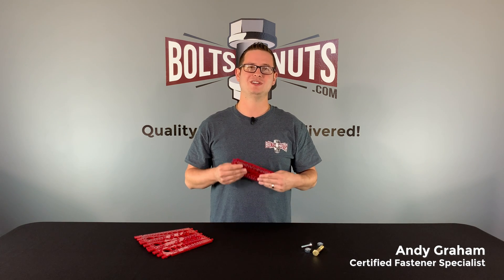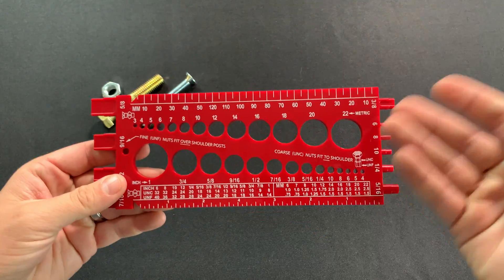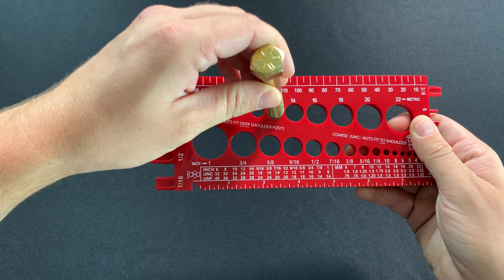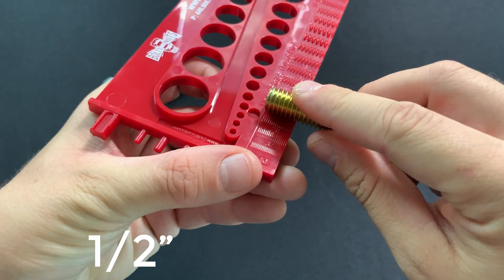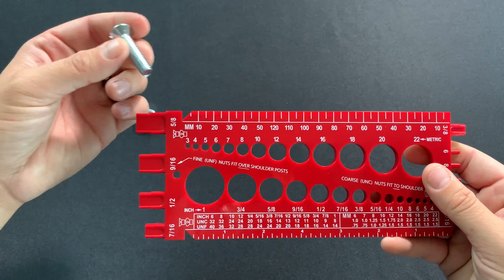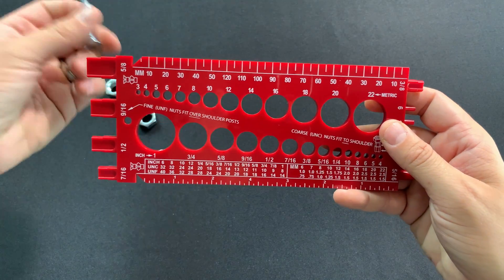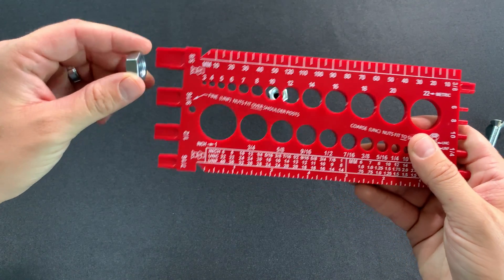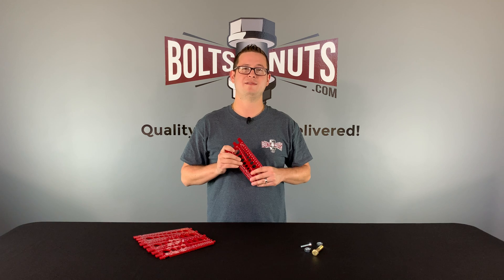How to Measure Bolts, Nuts and Screws Using a Thread Gauge Size Tool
An in-depth tutorial on how to use a bolt gauge sizing tool. This tool will help you identify the Diameter, Thread Pitch, and Length, which are the 3 main dimensions to size a fastener.